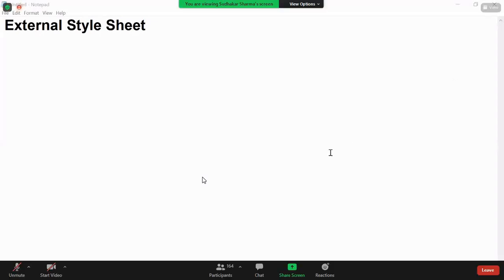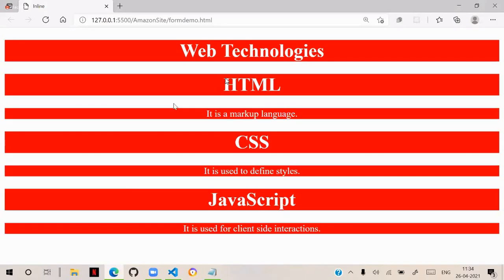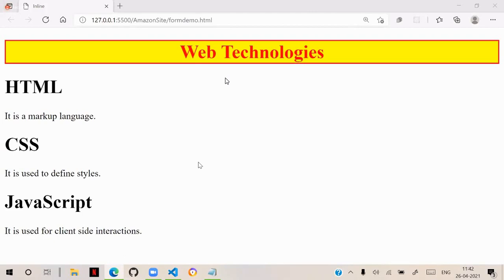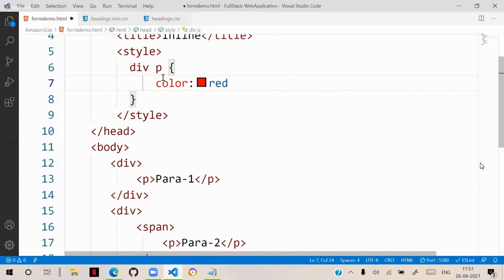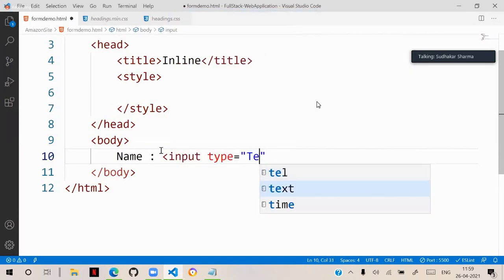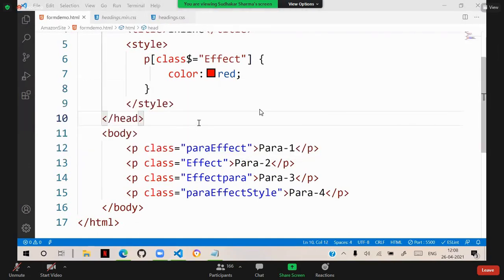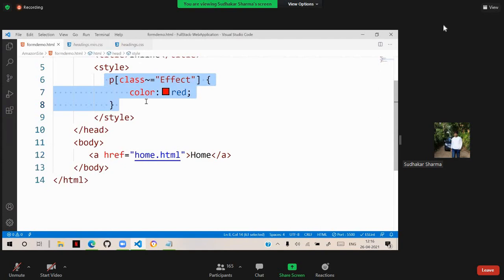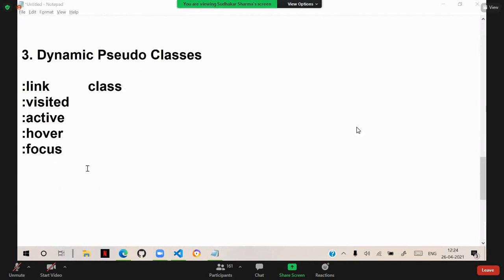CSS Session 2